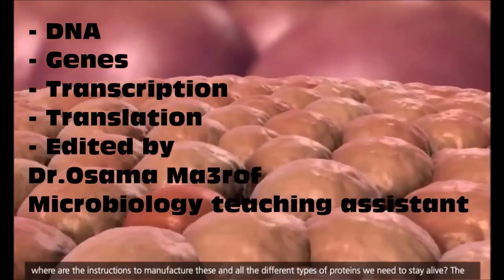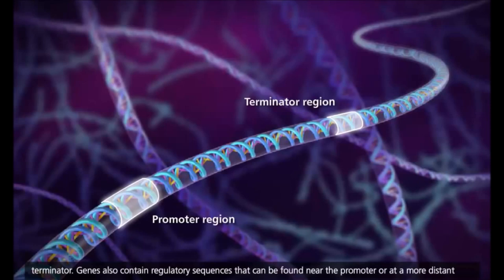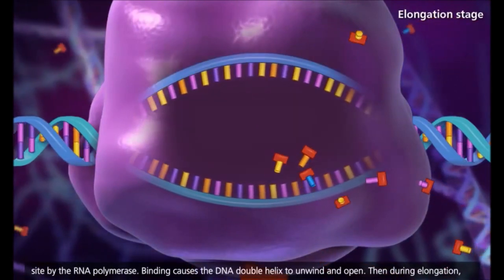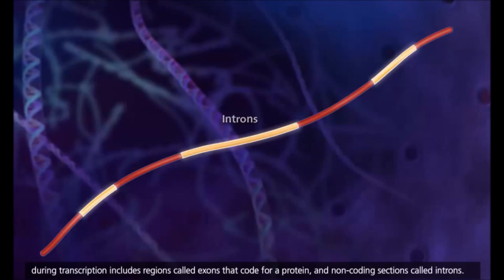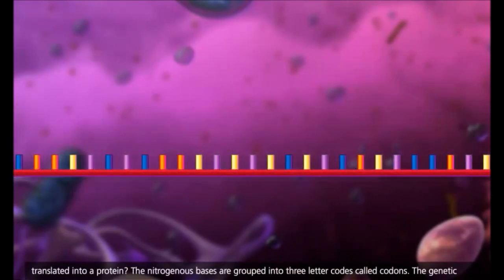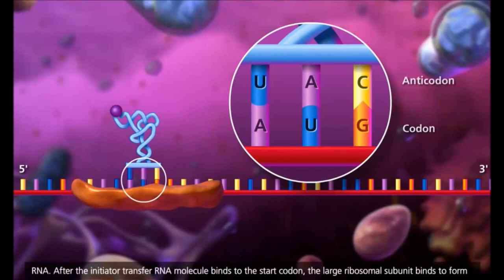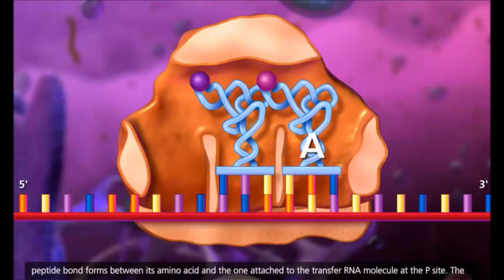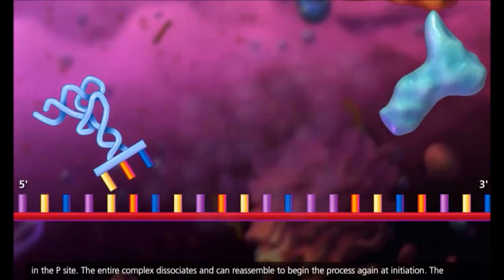DNA transcription and translation Dr Osama Ma3rof د أسامةمعروف